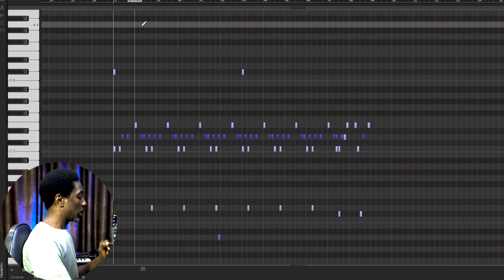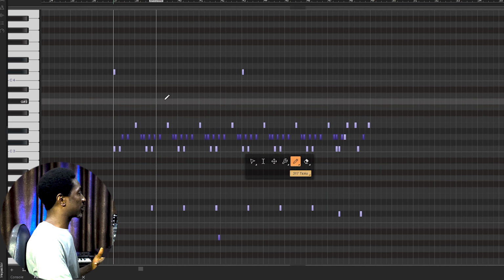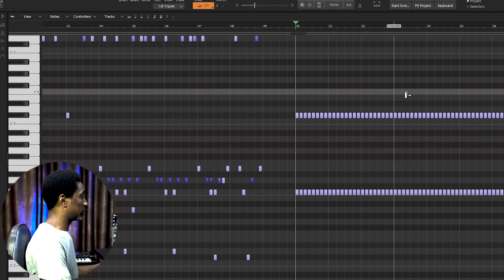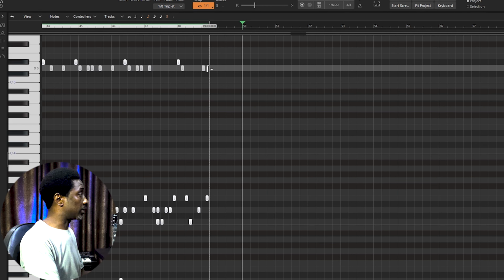Cakewalk Editing Tools You Don't Know What They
Hi Everyone, here in this video I will be revealing some hidden tools inside Cakewalk Editing Tools that You'd never believe what they capable of and or you don't even know they're there hiding, please follow up to the end of this video to see how I use them and you will discover what you can make them do. Have fun watching!🙏🏾❤️